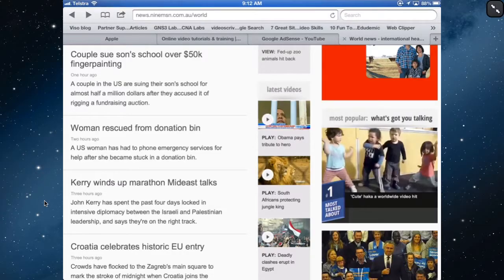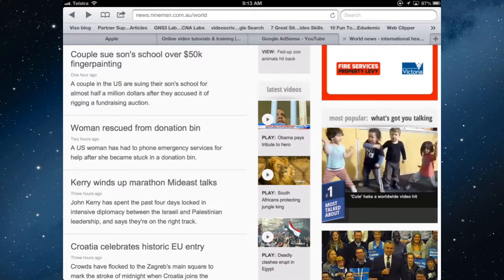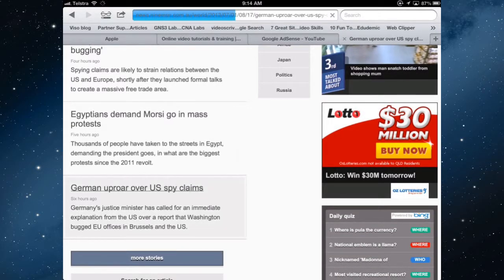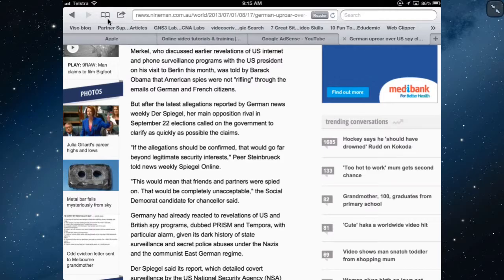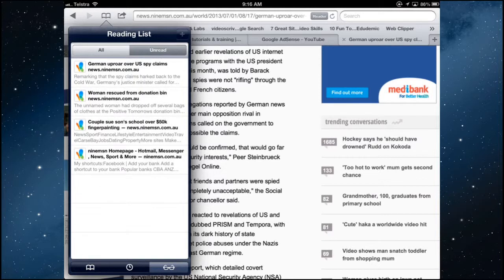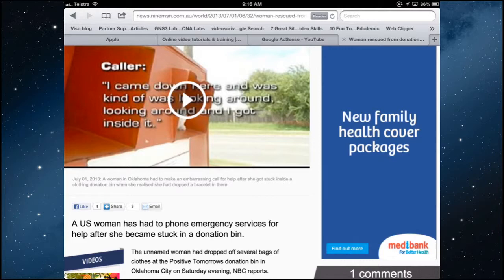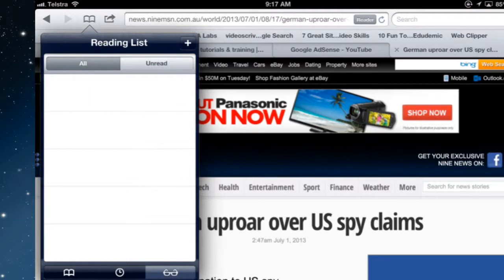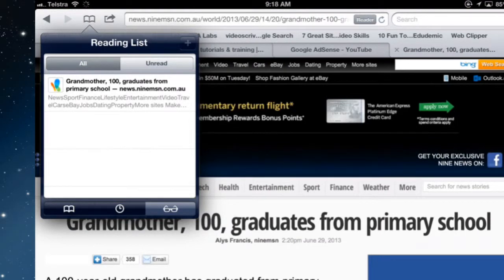How to use the Reading List in Safari on the iPad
Another in the series on how to use Safari on the iPad for the absolute beginner. This video looks at how to save and view web pages for offline viewing using the Reading List feature.